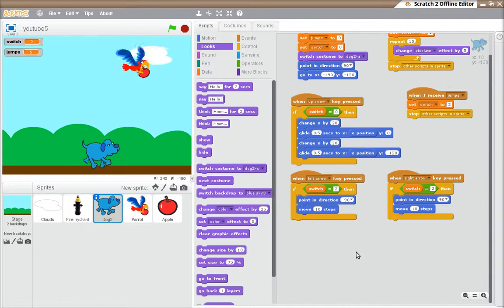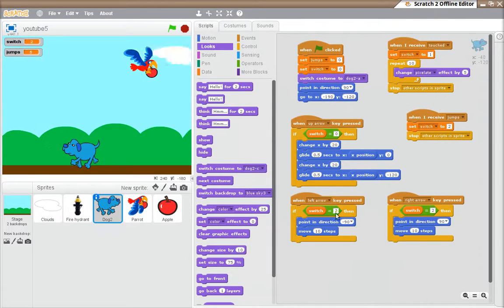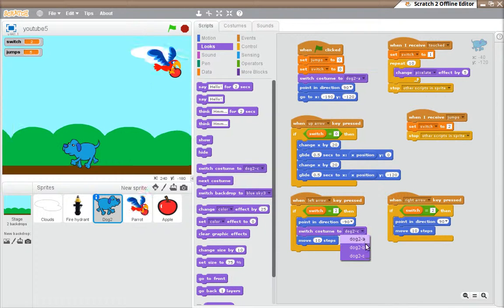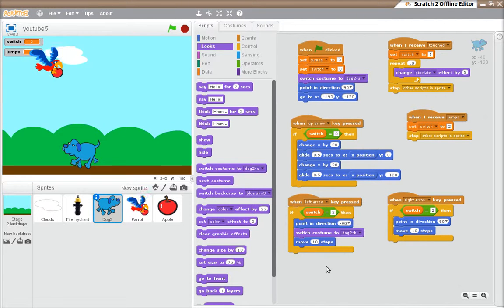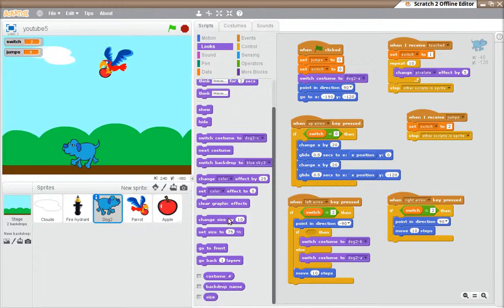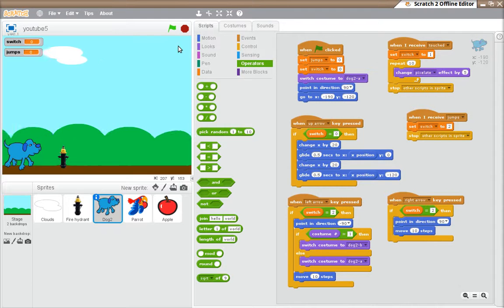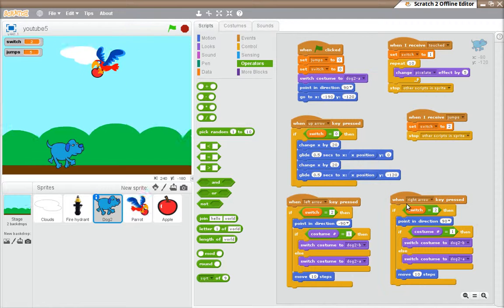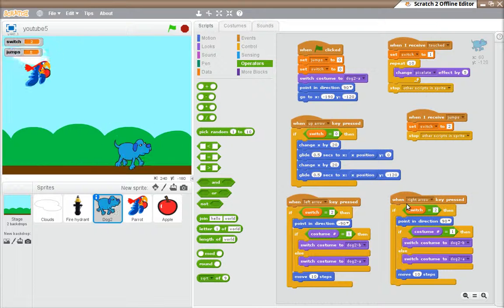Dog and Parrot 6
Parrot and Dog